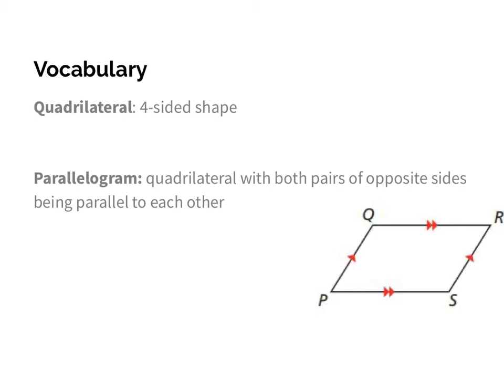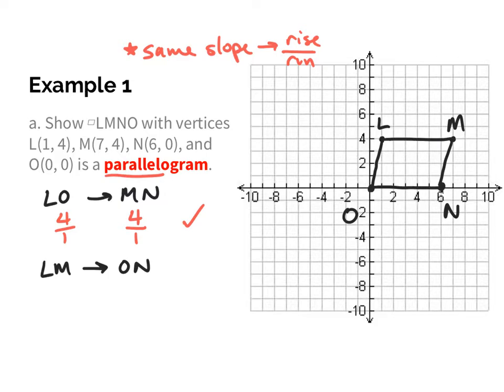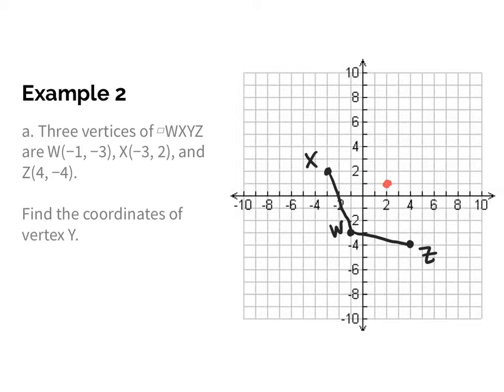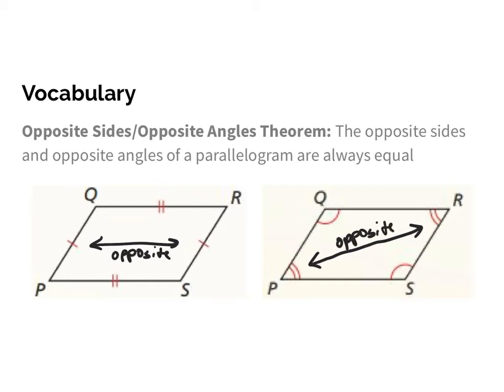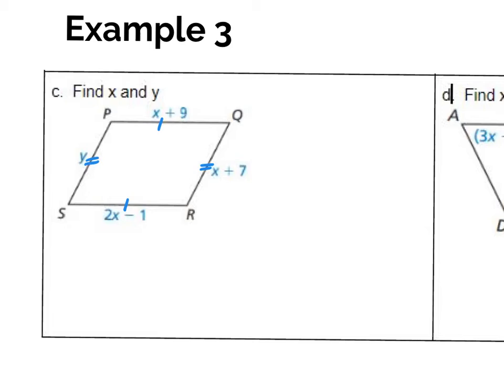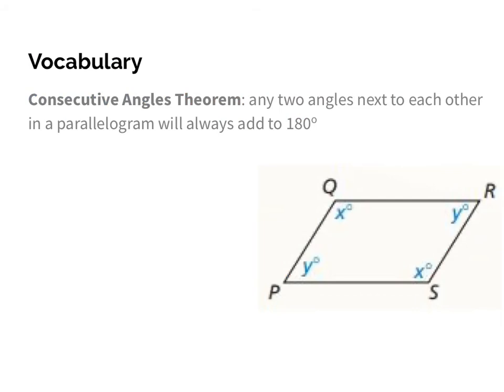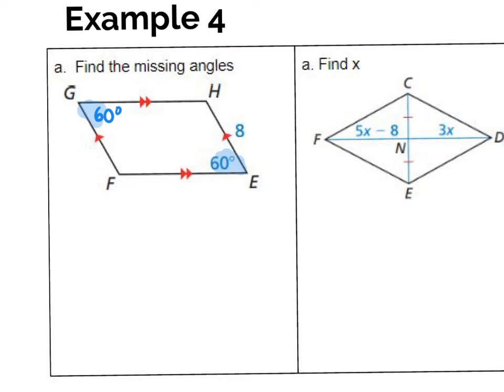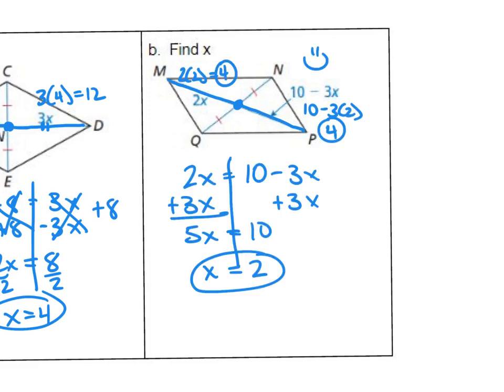7.2 Properties of Parallelograms